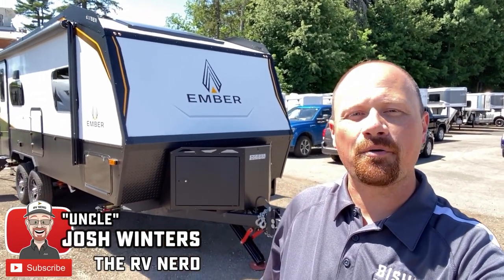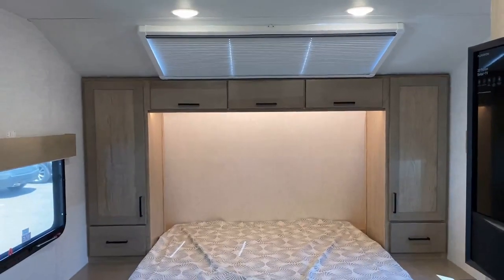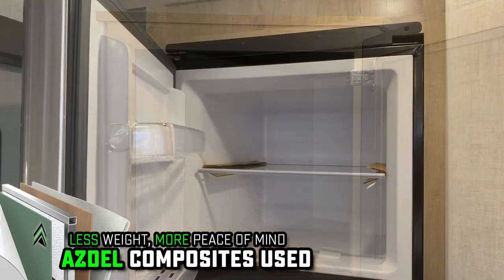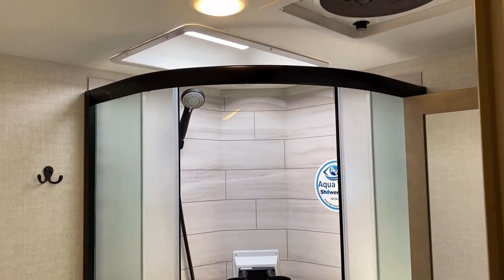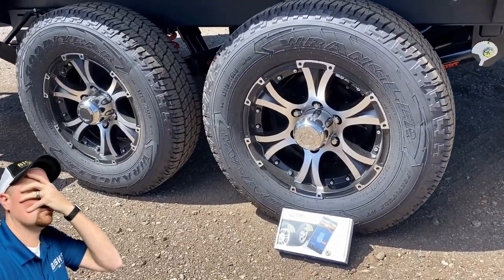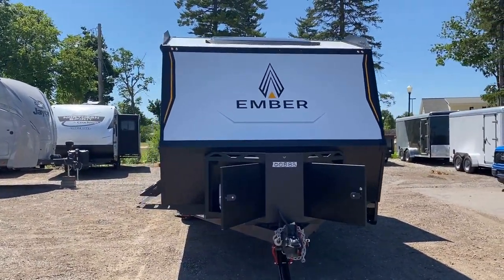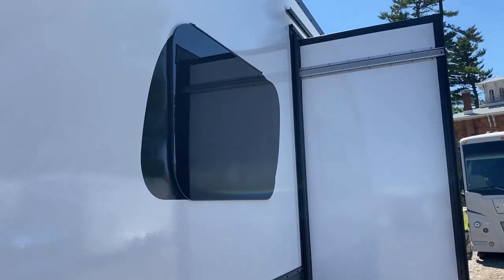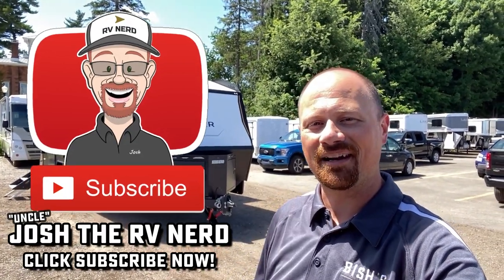The ULTIMATE Off Road Glamper!! 2022 Ember 201FBQ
2022 Ember Overland 201FBQ Off-Road Couple's Glamping Camping Travel Trailer

You Asked and THEY DELIVERED!! Ember is finally sizing up & bringing us a "tandem axle" series beginning with their new 201FBQ Couple's camping model complete with slide out! These include all the features you've seen on the previous Ember models with a little extra length and width atop a class-leading four wheel independent off-road trailing arm suspension that will deliver superior towing whether you're in the parks or off the pavement!
Hitch 605
Empty 5,255
Cargo 1,320
Max 6,575
Length 24'1"
Height 10'4"
Width 8'0"
Awning 16'
Fresh 55
Gray 35
Black 35

00:00 Overview
01:53 Stepping Inside
06:40 Opening EVERYTHING
10:15 To the Bathroom!
12:53 Slide Closed Access
13:45 Stepping Outside
16:34 Exterior In Detail
21:14 Removable Ladder
22:17 Roof & Solar
23:40 Subscribe Now for More!